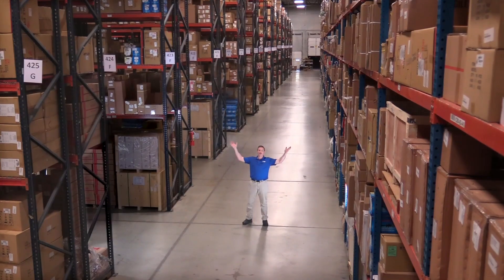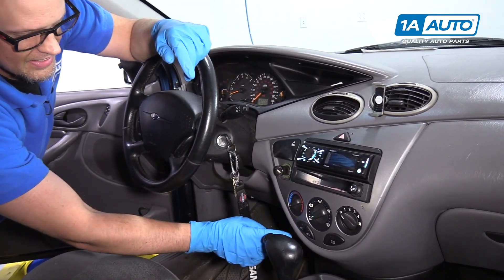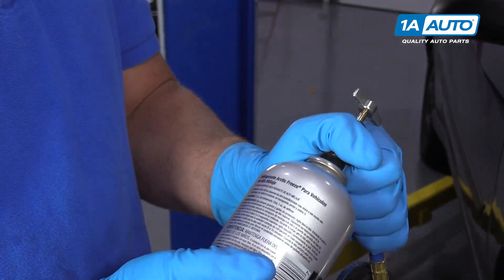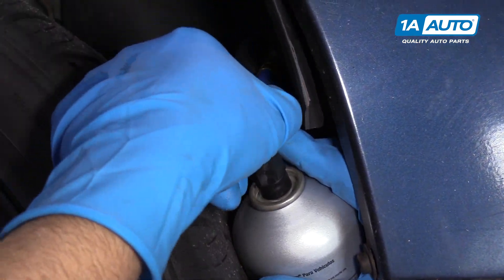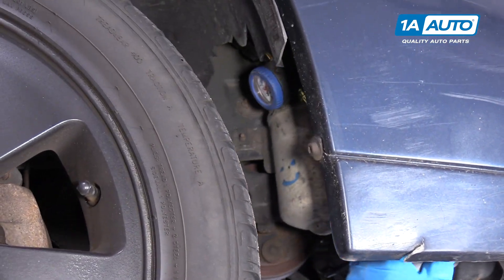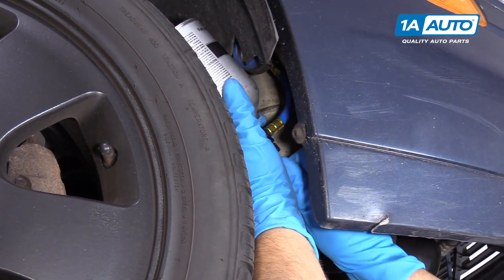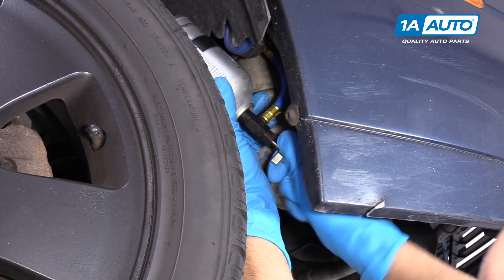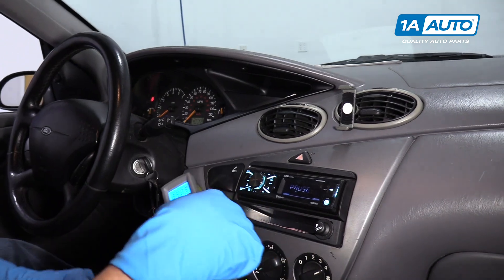How to Charge AC System 00-04 Ford Focus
In the video, 1A Auto shows how to charge your air conditioning system. The video is applicable to the 01 Ford Focus.

This repair was done on a 2001 Ford Focus ZX3 2.0L Hatchback 2-Door FWD Automatic and the process should be similar on the following vehicles:
2000 Ford Focus
2001 Ford Focus
2002 Ford Focus
2003 Ford Focus
2004 Ford Focus
2005 Ford Focus
2006 Ford Focus
2007 Ford Focus